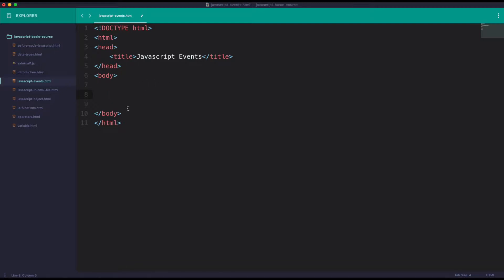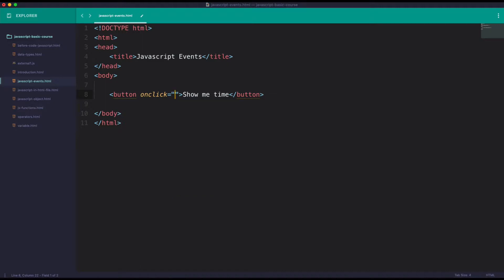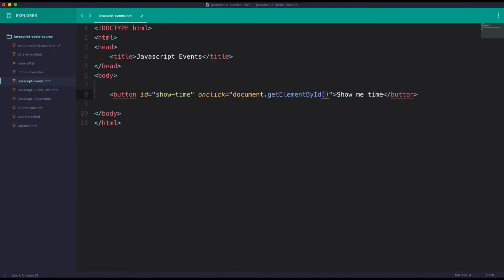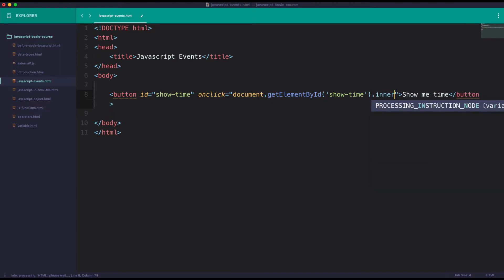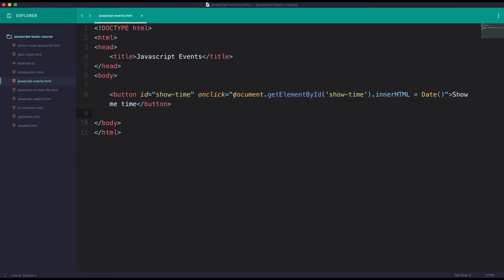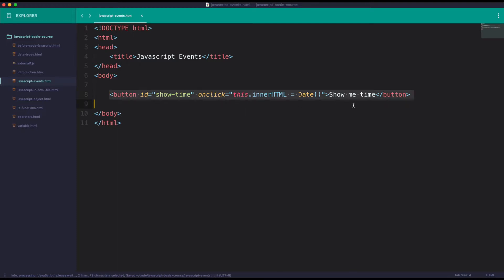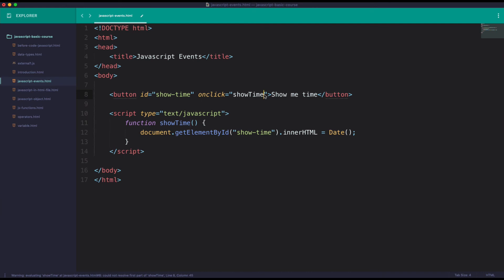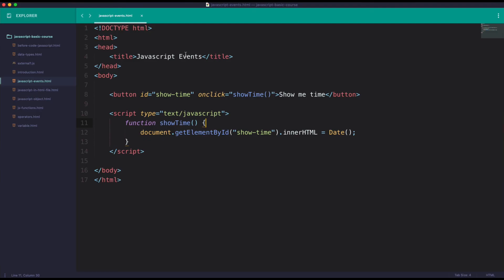09 javascript beginner events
Javascript events များကို အသုံးပြုပုံ။